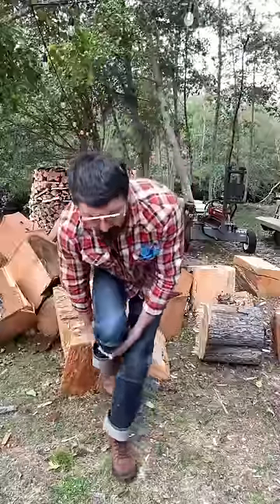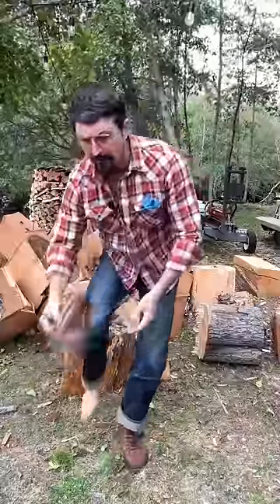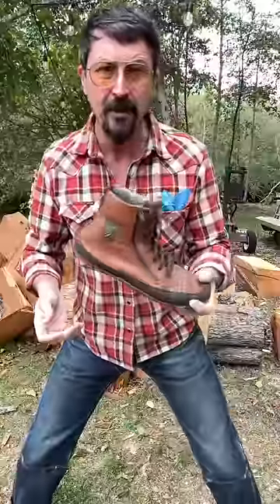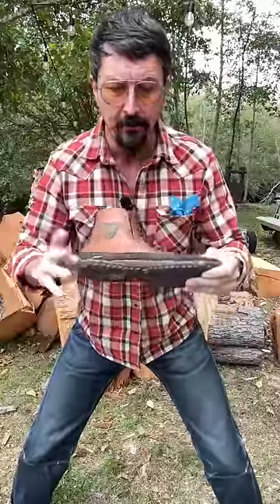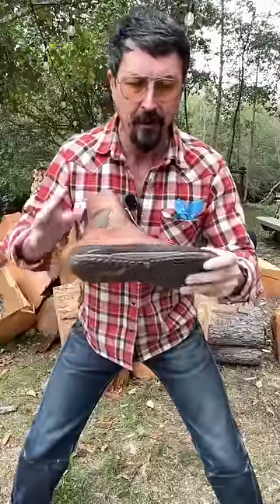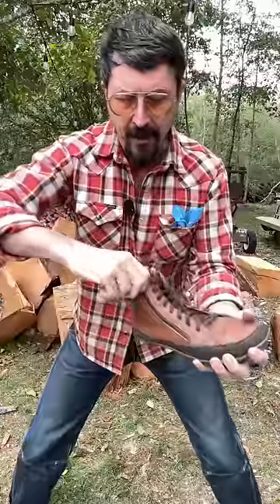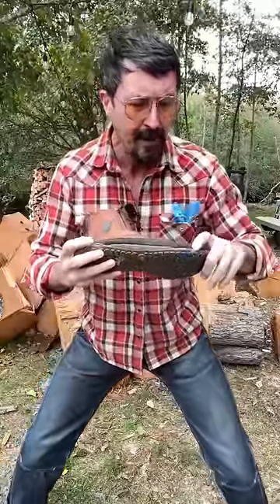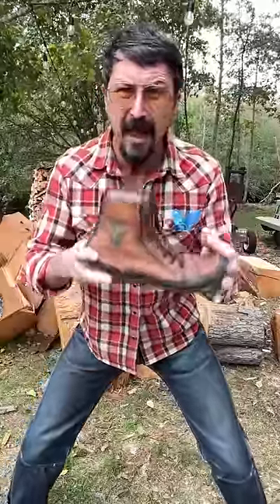Men are smart | magic 👞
Many videos are comedic & satirical & not intended to cultivate antisocial or unlawful behavior. There is no price increase for you but we may receive compensation.